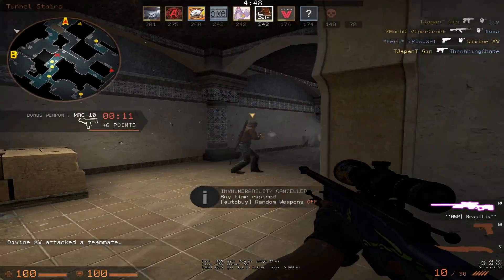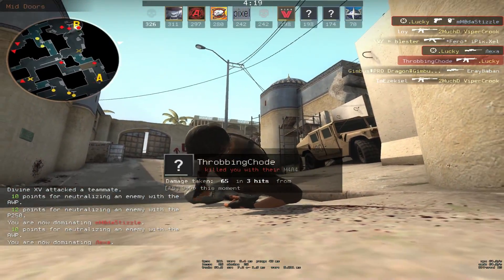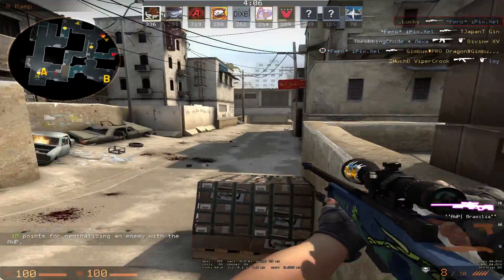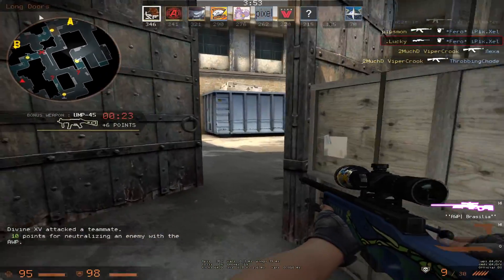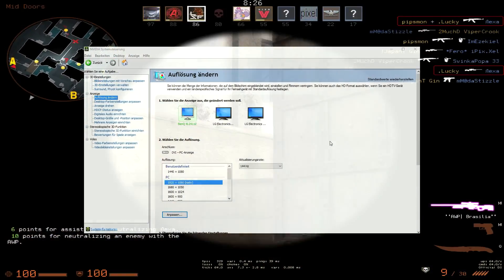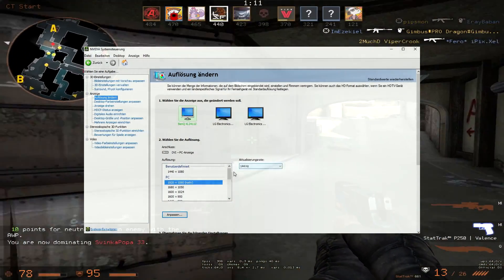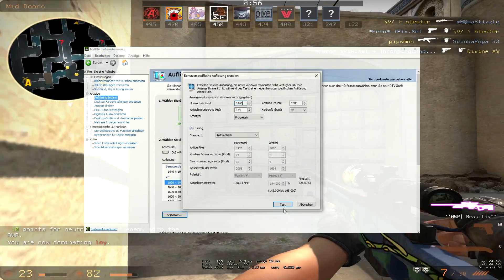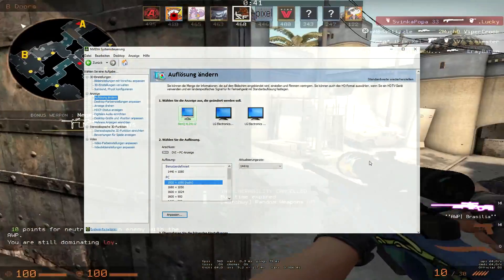1440x1080 - 4:3 STRETCHED | CS:GO Experiment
To find out the best aspect ratio in CS:GO I will do an experiment and only play with 1440x1080 in 4:3 stretched for 2 weeks instead of my usual 16:9 Full HD resolution. LAST EXPERIMENT
Not stretched? Then try this out:
1. nvidia control panel
2. go to "display"
3. "adjust desktop size and position"
4. now check the box that says Full-screen and check the box with:
"Override the scaling mode set by games and programs"
5. apply and save

► PC SPECS
Shinobi XL

What I record with:
Shadowplay